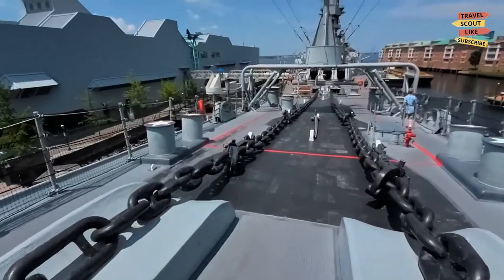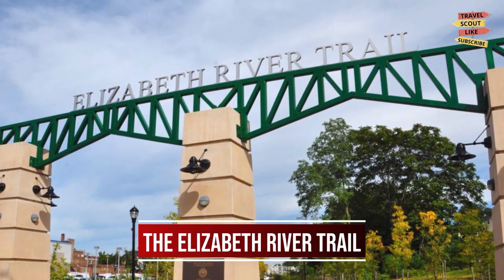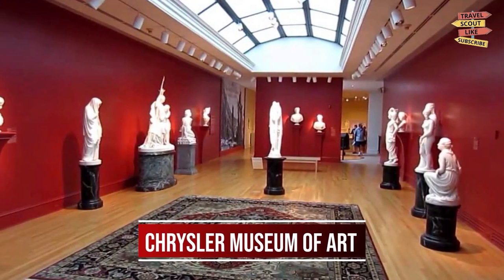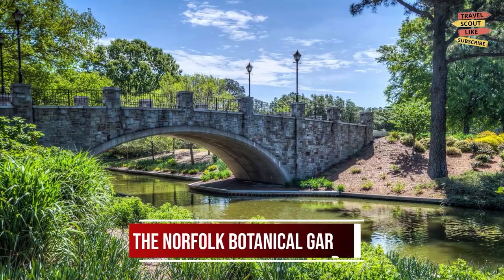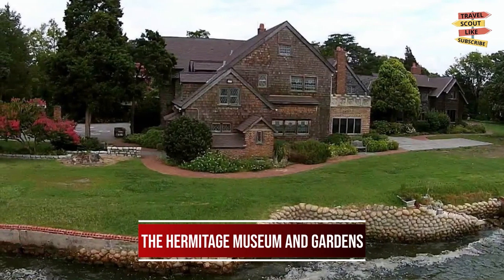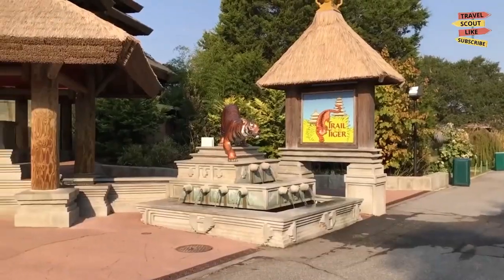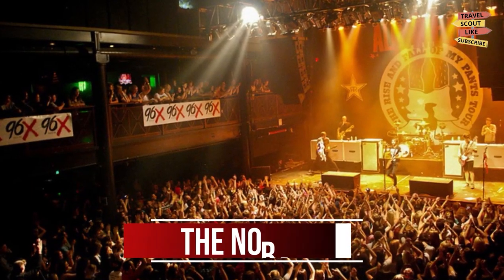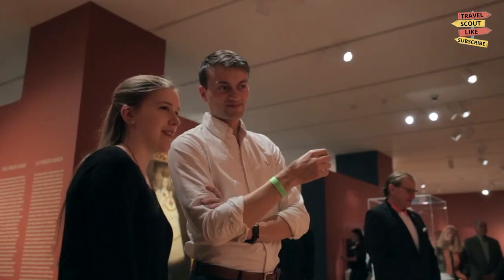Best Things To Do in Norfolk Virginia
Exploring Norfolk, Virginia: Unveiling the Top Attractions and Hidden Gems

Welcome to Norfolk, Virginia, a vibrant waterfront city brimming with history, culture, and endless possibilities for exploration! In this captivating video, we'll be your virtual tour guides, unveiling the best things to do and must-see attractions that make Norfolk a destination like no other.

In the first part of our journey, we'll immerse ourselves in Norfolk's rich maritime heritage. Visit the awe-inspiring Battleship Wisconsin, a colossal naval vessel that offers a glimpse into the city's naval history. Explore the Nauticus Museum, where interactive exhibits and maritime artifacts bring the sea to life. And for a taste of the city's artistic side, the Chrysler Museum of Art showcases a diverse collection of world-class artwork, spanning from ancient to contemporary pieces.

Next, we'll delve into Norfolk's stunning natural landscapes and outdoor adventures. Explore the picturesque Norfolk Botanical Garden, a haven of vibrant flora and serene walking paths. Discover the tranquil beauty of the Elizabeth River Trail, a scenic waterfront trail perfect for cycling, jogging, or leisurely strolls. And don't miss the chance to witness the incredible wildlife at the Virginia Zoo, where fascinating animals from around the world reside.

Last but certainly not least, we'll indulge in Norfolk's culinary delights and local treasures. Treat your taste buds to a culinary adventure at the vibrant Ghent district, where an array of restaurants and cafes offer diverse cuisines and flavors. Explore the charming streets of the historic Freemason District, lined with beautifully preserved homes and quaint shops. And for a unique shopping experience, head to the lively Waterside District, where you can browse boutiques, savor delicious food, and enjoy live entertainment.

Join us on this captivating journey through Norfolk, Virginia, and unlock the hidden gems that make this city a true gem. From its rich history and cultural landmarks to its breathtaking natural beauty and thriving culinary scene, Norfolk offers a diverse range of experiences for every traveler. Get ready to be inspired and start planning your Norfolk adventure today!